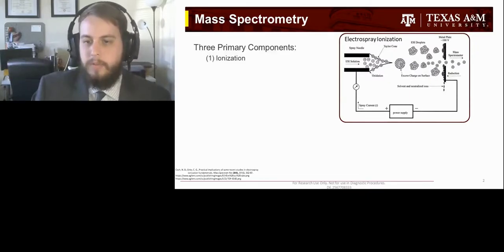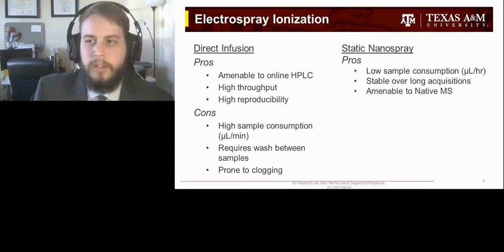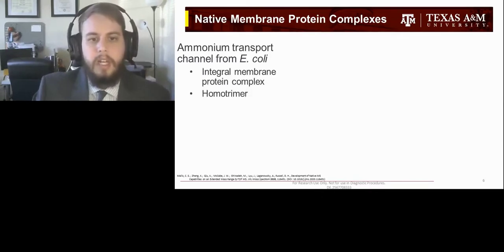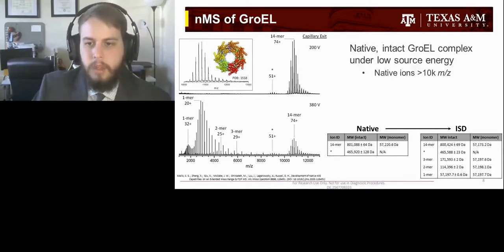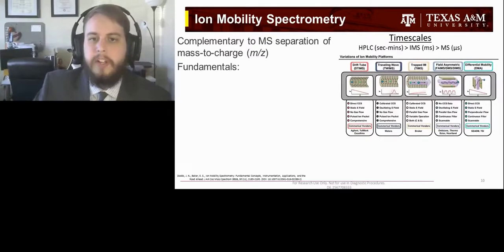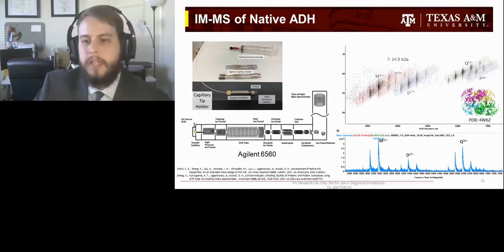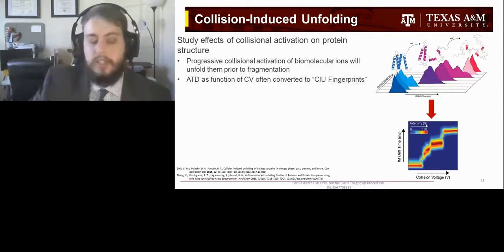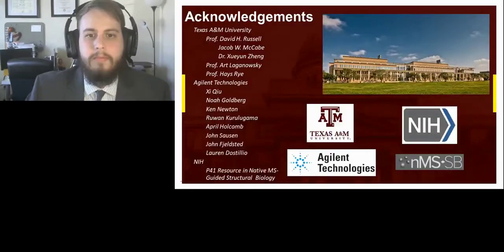Native MS and IM MS Analyses of Large Proteins and Protein Complexes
Presented By: Christopher Mallis

Speaker Biography: Christopher Mallis graduated from Pennsylvania State University in 2015 with his B.S. in Chemistry. He then joined Texas A&M University in 2015 to pursue his Ph.D. in Chemistry under the direction of Prof. David. H. Russell.

Webinar: Native MS and IM-MS Analyses of Large Proteins and Protein Complexes

Webinar Abstract: Recent advancements in commercial instrumentation have allowed for more routine analysis of large biomolecules with extended mass range modes on Orbitrap and Q-TOF mass spectrometers.